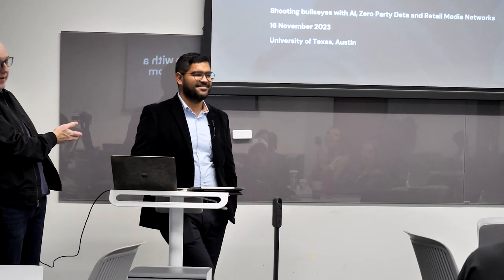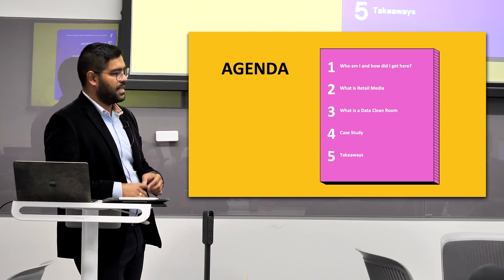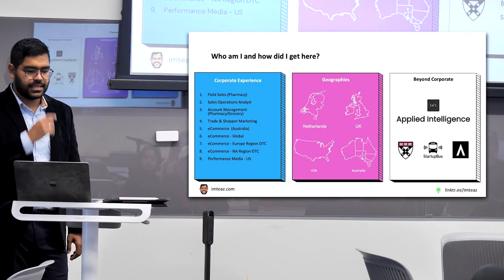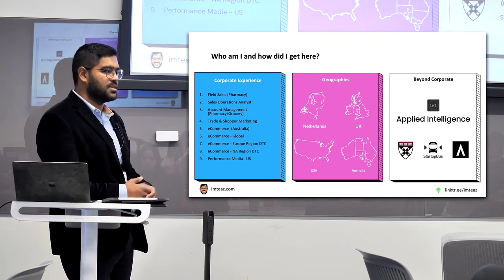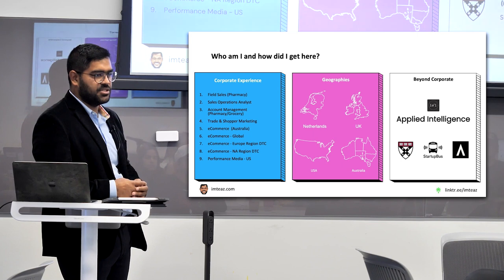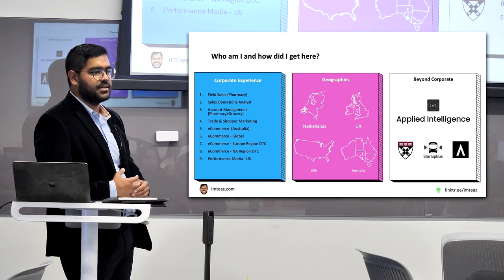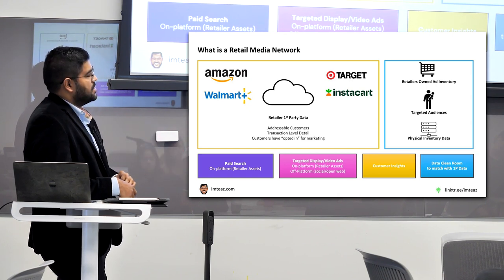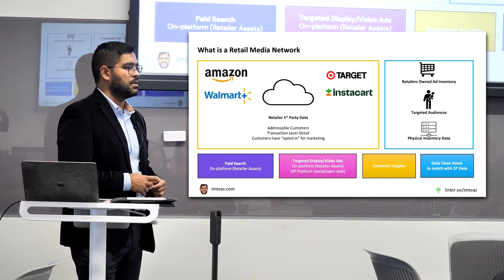Imteaz Lecture on Digital Marketing and AI in the CPG Space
About This Lecture

Join Imteaz Ahamed, the Director of Performance Marketing at Reckitt, as he shares his extensive knowledge and experience in digital marketing and AI, particularly in the Consumer Packaged Goods (CPG) space. This lecture is a must-watch for anyone interested in the cutting-edge intersection of technology and marketing.

Timestamp  & Key Topics

- 00:00:00 - Introduction: Introduction to the speaker, Imteaz Ahamed.
- 00:00:22 - Overview of Reckitt: Insights into the company Reckitt and its range of products.
- 00:01:08 - Focus on Retail Media and Data Clean Rooms: In-depth look at retail media and the importance of data clean rooms.
- 00:01:37 - Career Path at Reckitt: Imteaz's journey through various roles within Reckitt.
- 00:02:01 - Career Evolution: Discuss how Imteaz's roles and responsibilities evolved.
- 00:02:54 - Shift to E-commerce and DTC: The transition towards e-commerce and direct-to-consumer models in the industry.
- 00:03:24 - Global E-commerce Strategies: Applying e-commerce strategies globally, with insights from China.
- 00:04:00 - Direct-to-Consumer E-commerce Specialization: Experience in specializing in DTC e-commerce.
- 00:05:26 - Extra-Curricular Activities: Imteaz's involvement in a podcast and startups.
- 00:06:19 - CPG Industry Transformations: Changes in the CPG industry over the past decade.
- 00:07:11 - The Digital Consumer Journey: Examining the consumer journey in the digital era.
- 00:08:09 - Digital Media Transformation: The shift from traditional to digital media.
- 00:10:13 - Retail Media Strategies: Tactics used in the retail media space.
- 00:11:34 - Advantages of Data Clean Rooms: How data clean rooms are leveraged for marketing insights.
- 00:13:12 - Understanding Data Clean Rooms: Detailed explanation of data clean rooms.
- 00:16:06 - Amazon Marketing Cloud Case Study: Case study on the effective use of Amazon Marketing Cloud.
- 00:17:00 - Baby Formula Market Strategies: Targeting strategies in the baby formula market.
- 00:18:04 - Campaigns in Infant Nutrition: Initiating campaigns in the infant vitamins range.
- 00:19:06 - Assessing Marketing Performance: Discussion on evaluating marketing performance metrics.
- 00:20:53 - The Role of Ad Optimization Models: Exploring the functionality of Ad Optimization models.
- 00:22:34 - Campaign Performance Analysis: Techniques for analyzing campaign success.
- 00:25:57 - Lecture Summary: Summarizing the key points and takeaways from the session.
- 00:27:47 - Highlighting a Personal Project: Sharing a unique augmented reality project experience.
- 00:29:15 - Team Structure and Collaboration: Insight into team collaboration and role distribution.
- 00:31:09 - Adapting Marketing Strategies: How to adapt marketing strategies based on industry changes.
- 00:32:09 - Customer Acquisition vs Market Share: Balancing new customer acquisition with competing for market share.
- 00:33:15 - Category Specific Marketing Tactics: The importance of understanding unique category dynamics.
- 00:35:14 - Consumer Behavior in Specific Categories: Analyzing specific consumer behaviors in the baby formula category.
- 00:36:36 - Project Discussion: Moving to a discussion on project work.
- 00:36:50 - Closing Remarks: Final thoughts and conclusion of the lecture.

Conclusions

Imteaz Ahamed provides a comprehensive overview of the latest trends and strategies in digital marketing and AI, with a focus on the CPG industry. His expertise offers valuable insights for professionals looking to navigate the rapidly evolving marketing and technology landscape.